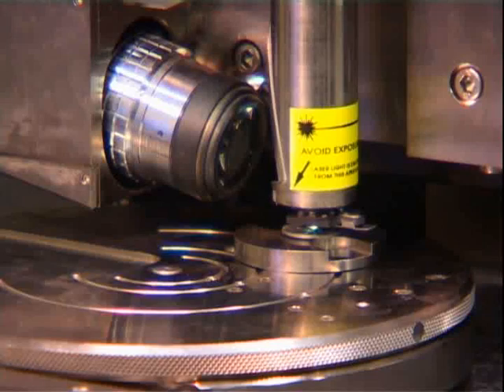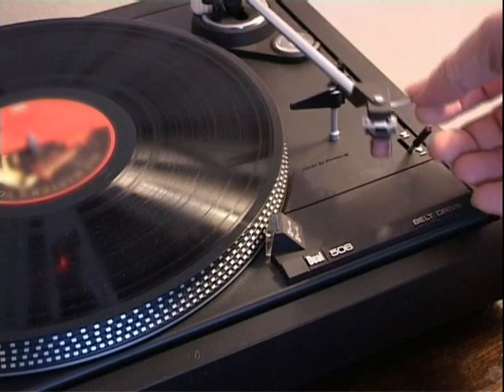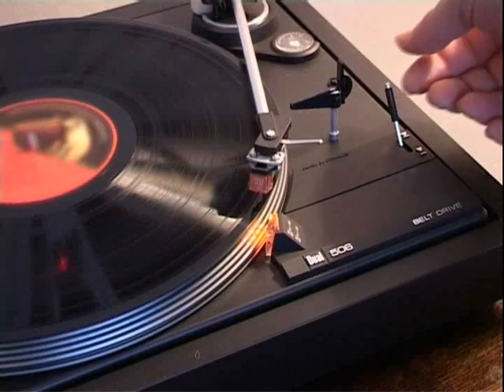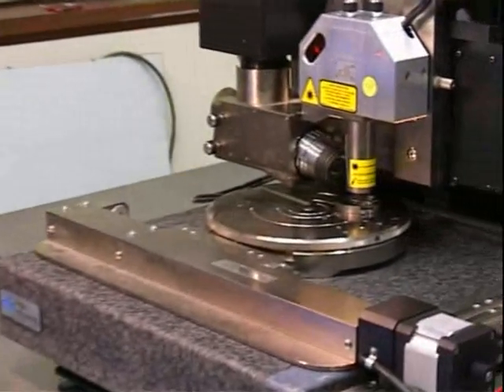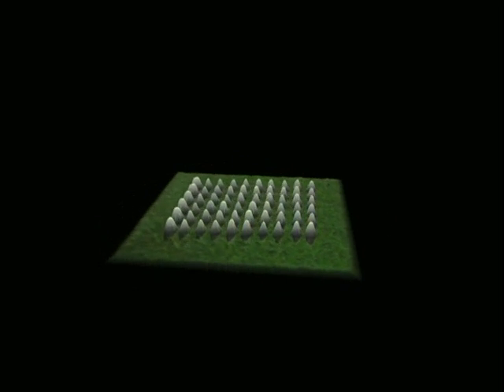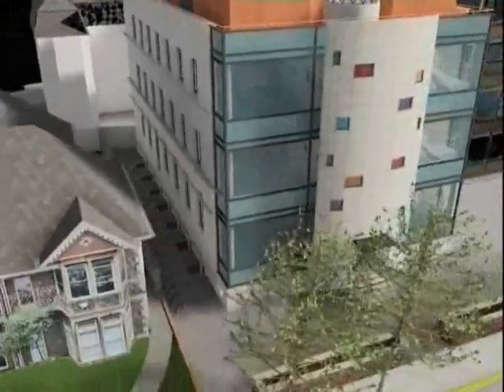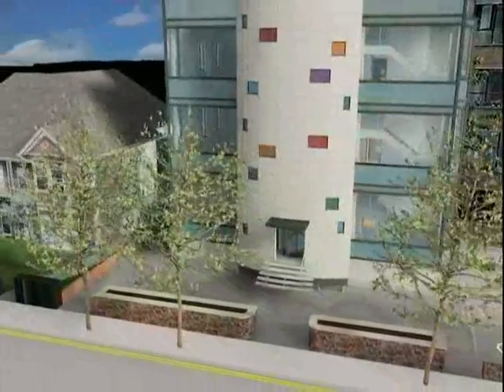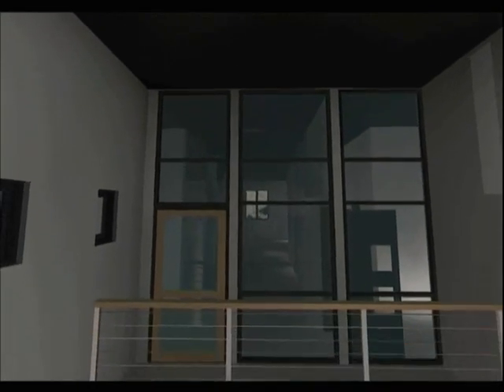Sound, Vision & Nanoscience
Scientists at the University of Bristol are turning to nature in their attempts to further their research into Nano-science.

Nano-science is the study of structures and properties at the nano-metre scale - a millionth of a millimetre - and the principle research tool is the Atomic Force Microscope. By looking at the ways in which insects "hear" very faint vibrations, the researchers at Bristol have been able to apply these techniques to Atomic Force Microscopes, significantly improving the sensitivity of these instruments, making it possible to record molecular structure with increased accuracy.

And at the nearby University of Bath they're applying Nano-science to investigate new lighting technology which could recreate natural sunlight in offices and homes, potentially saving billions on energy bills. Known as Solid State Lighting, researchers now estimate that in the next 20 years 90 per cent of the world's lighting will be provided by this technology.

Nano-science may be about the smallest things but its impact on our future will be very great indeed.